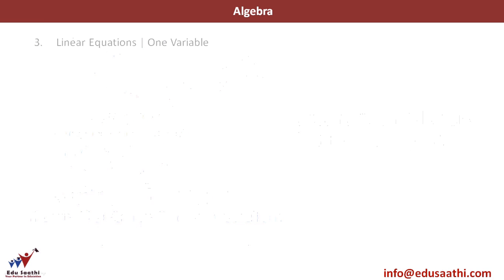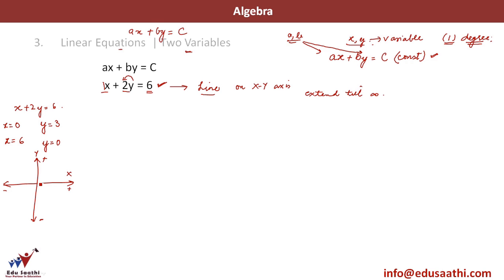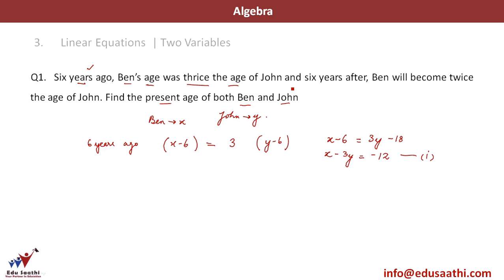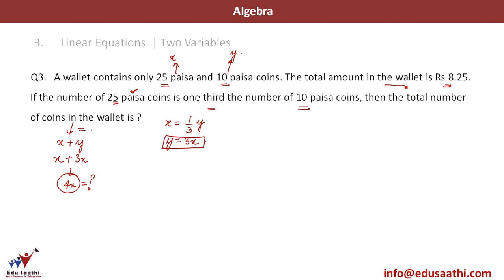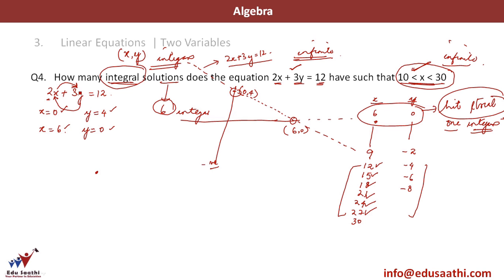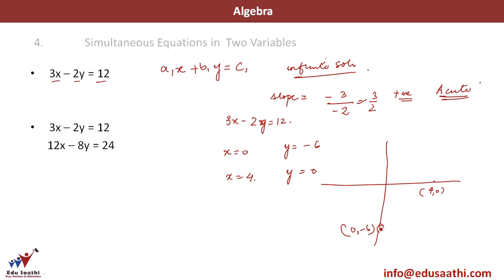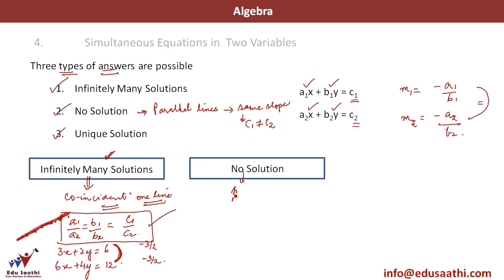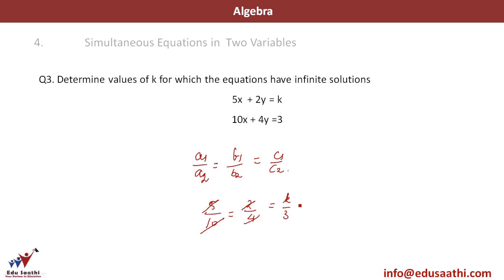Quantitative Ability: Algebra-2 (Linear Equations)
Linear equations form the base of algebra. In this particular lecture we will discuss in detail the basics of linear equations and their applications.